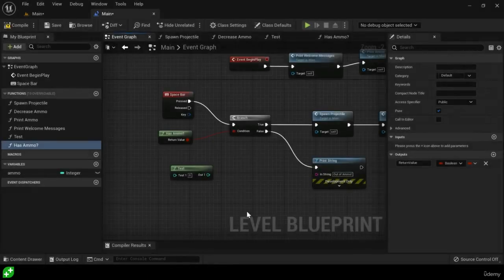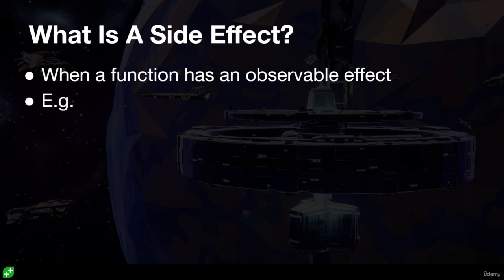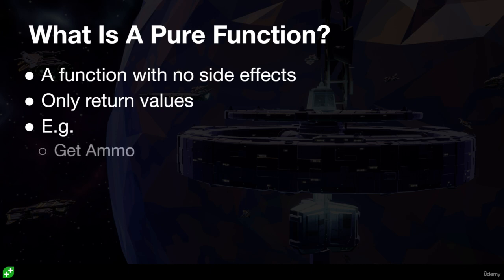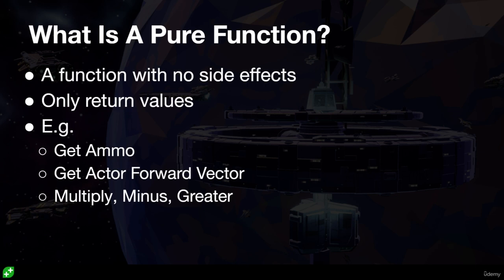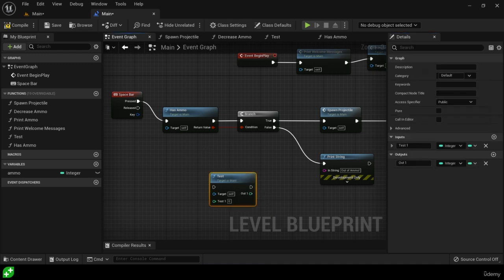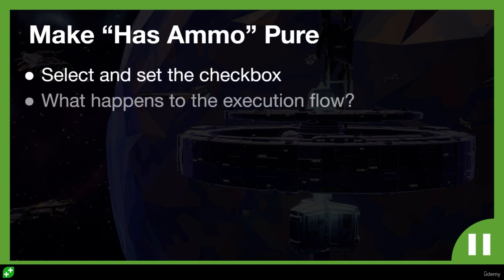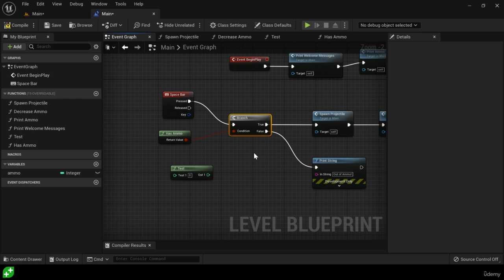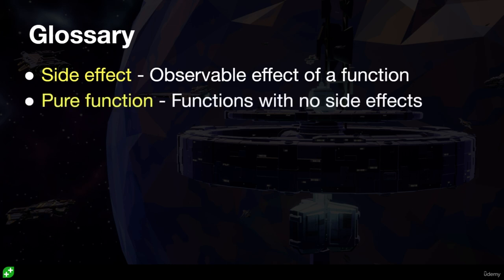023 Pure Functions